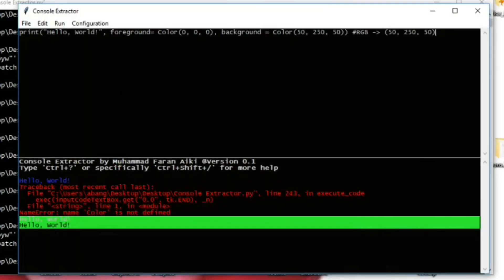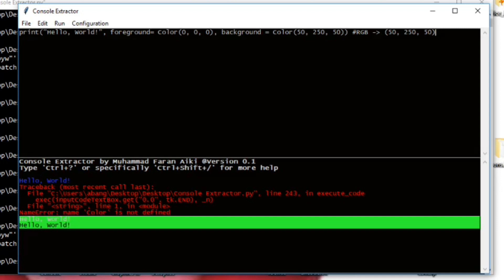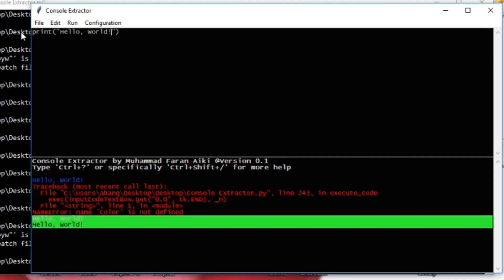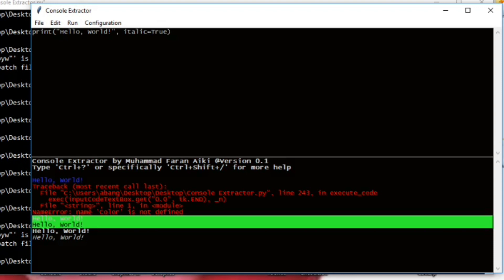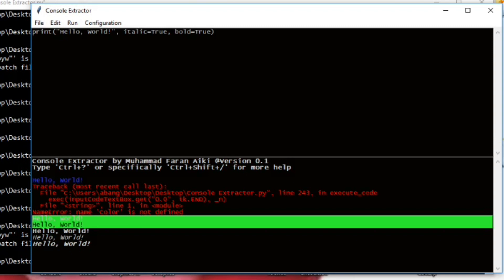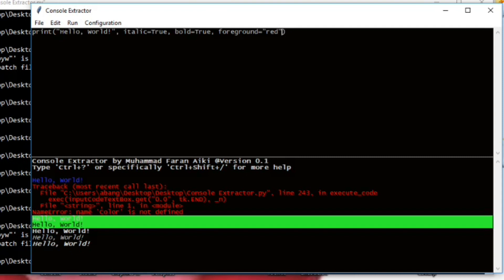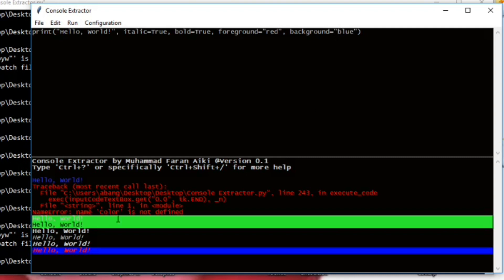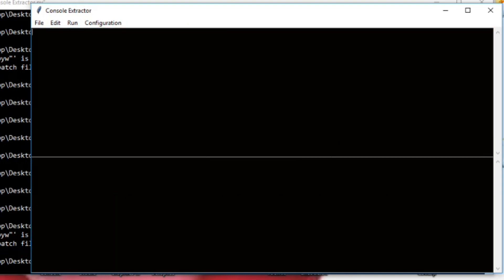How to set bold or italic text in Python? || Console Extractor || Part 3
Hi, yes we are going to use Console Extractor, why? Cause it's good! You might see my previous video on Youtube for more tutorial, and of course, Console Extractor exists in Mediafire